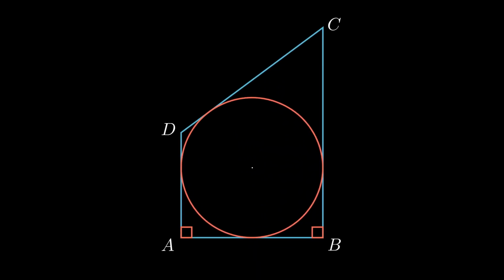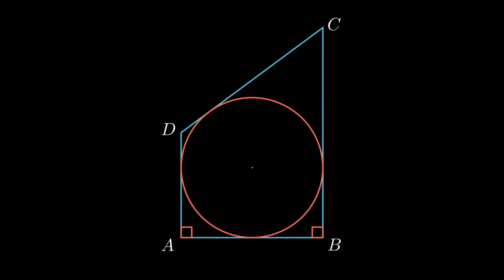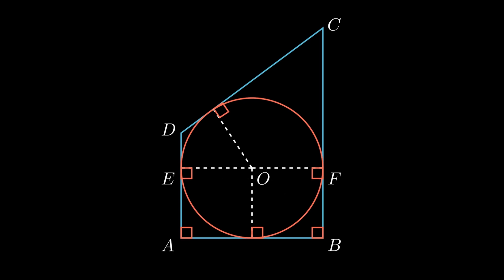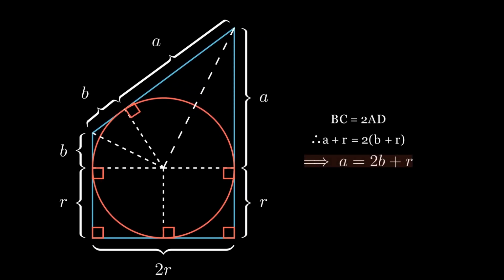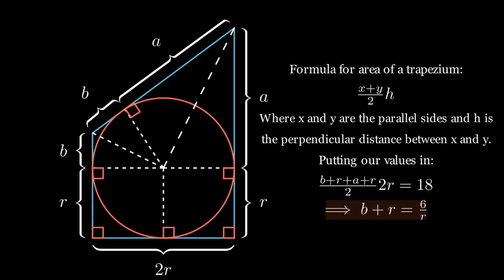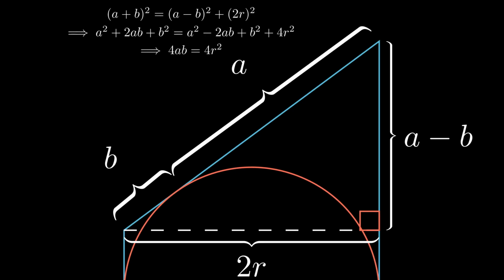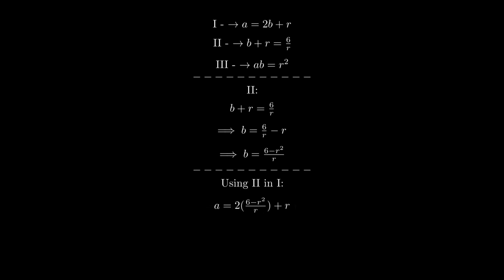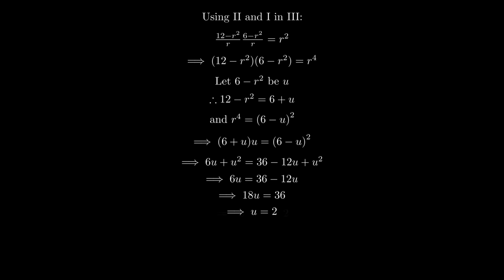A satisfying geometry problem.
I nice but challenging geometry problem which can be solved using just elementary geometry.

A quadrilateral ABCD has its side AD = 2BC, AD || BC, AB perpendicular to AD and BC and its area is 18 units. Find the radius of the inscribed circle that touches all its sides.